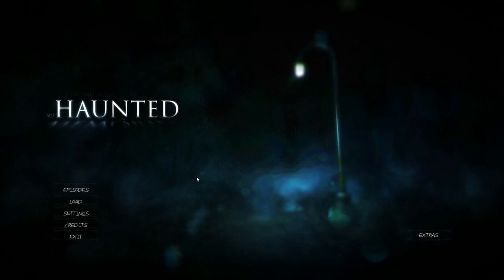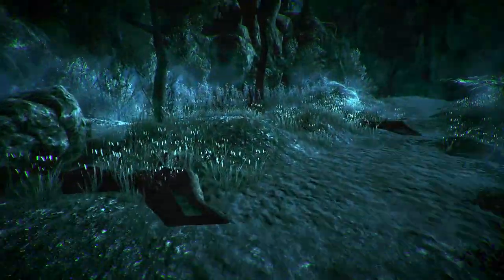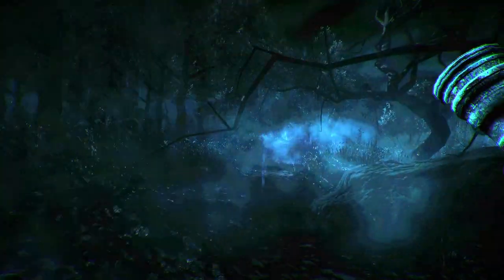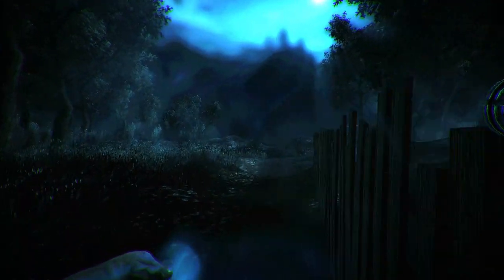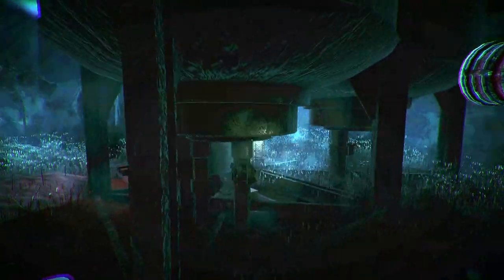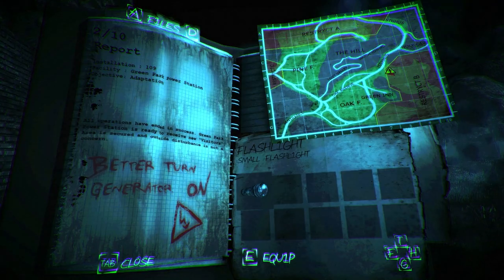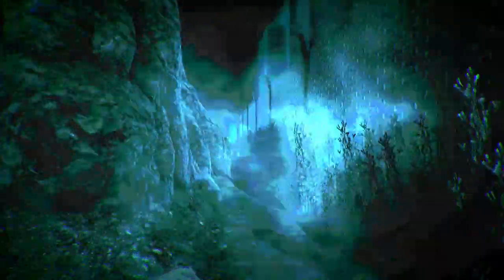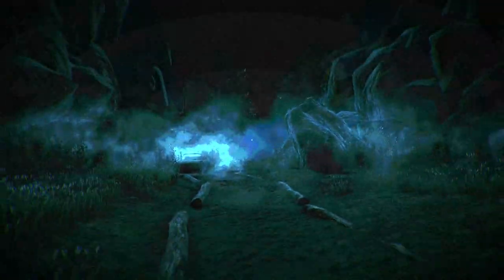Haunted Memories (P1) SUICIDE!!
Let me know what you thought in the comments section and tell me if you'd like to see more of this game! :)